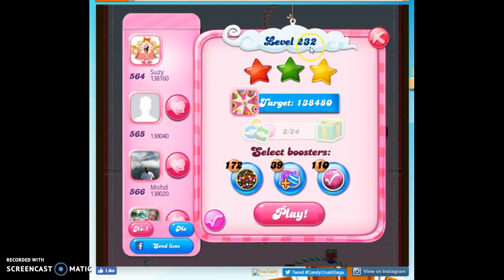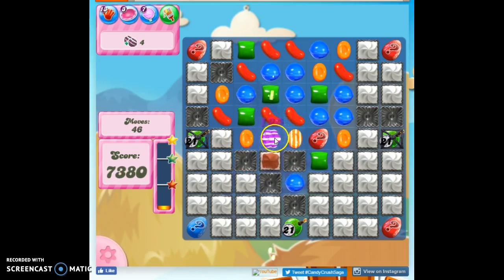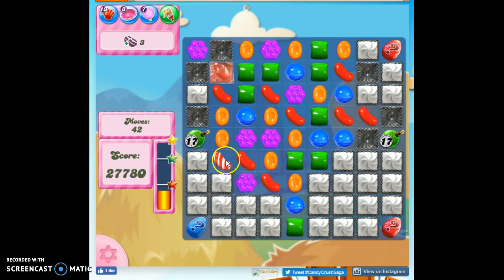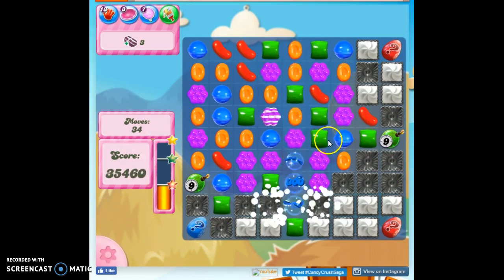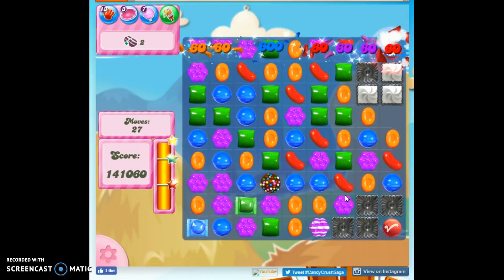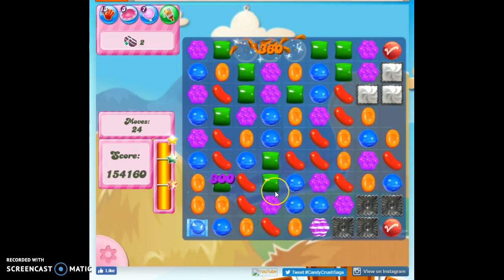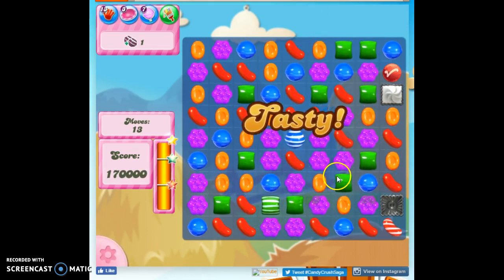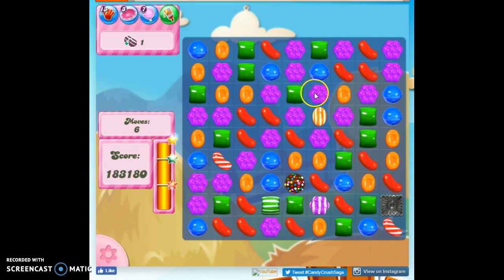Candy Crush level 232 Audio Talkthrough, 3 Stars 0 Boosters